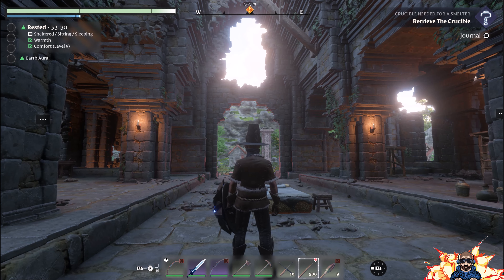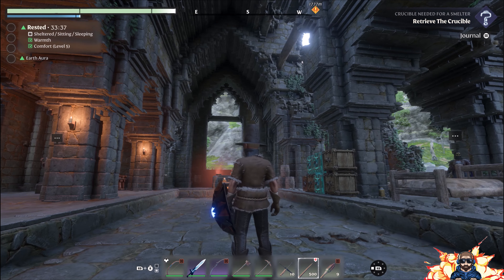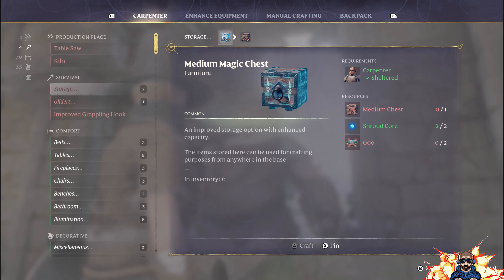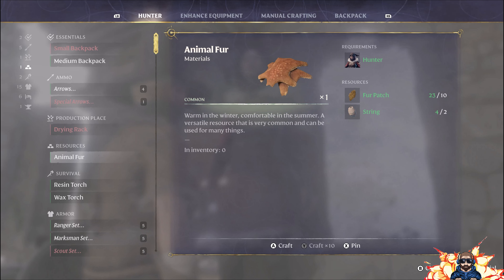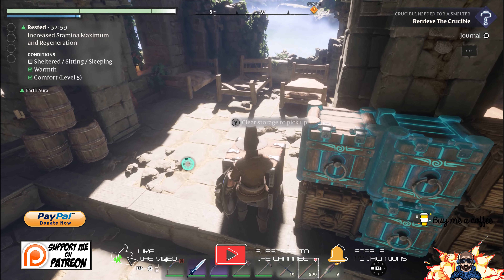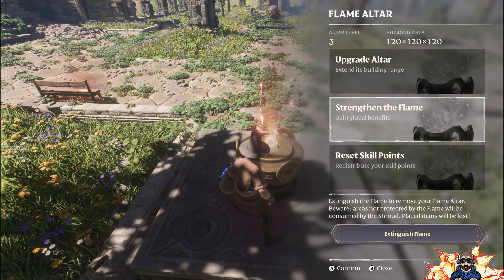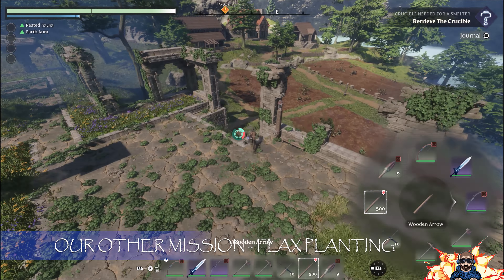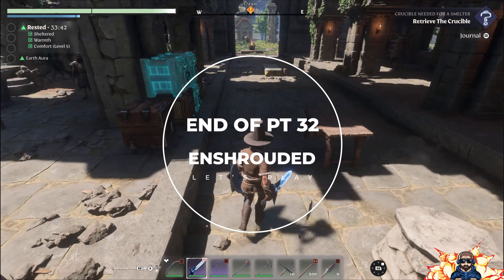Enshrouded - Let's Play - Pt 32 - Equipment Upgrades & Base Mods, Renovating Woodgard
Glitch'd Gaming

This week we take a look at an amazing early access game Enshrouded and walk through the game from your humble beginnings, rescuing survivors and building a home all the way through to victory! We will also give a couple of hints and tips to make your game play easier!

Chapter Markers -
0:00 Channel Intro
0:22 What Have We Changed Recently? - Renovations
1:48 Fired Bricks For Roof Tiles
2:11 Roof Tiles Block
2:25 Carpenter - Improved Grappling Hook
3:03 Blacksmith - Copper Axe & Pick
3:27 Blacksmith - Craftable Shield, Do We Need It?
3:51 Hunter - Medium Backpack
4:15 Equip Upgrades - Medium Backpack & Grappling Hook
4:36 Grappling Hook - New vs Old
5:42 Rear Stairs Planned
6:21 We Have Decide To Strengthen The Flame
6:46 Strengthen The Flame - Main Reason - Altar Capacity
7:19 Flax Planting - Our Other Mission
8:51 Next Flame Strengthen - Fell Wispwyvern Head?
9:02 Next Time We Will...